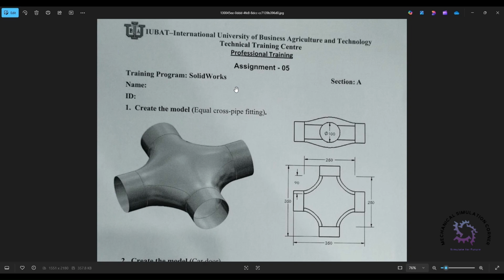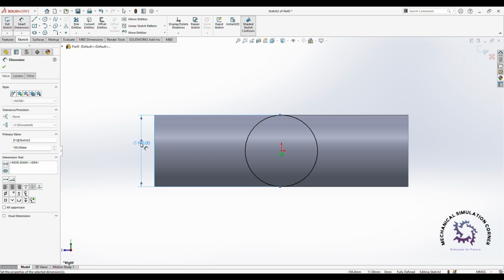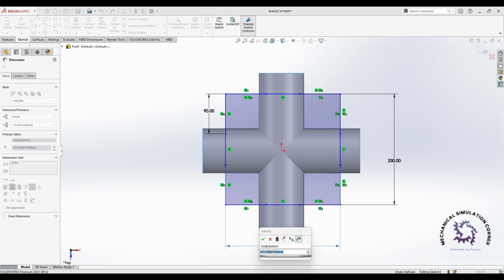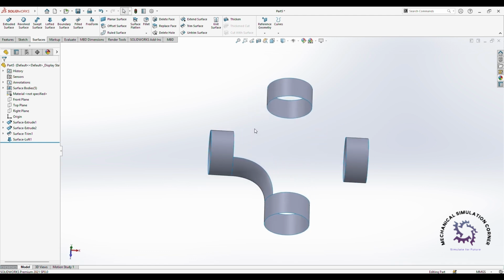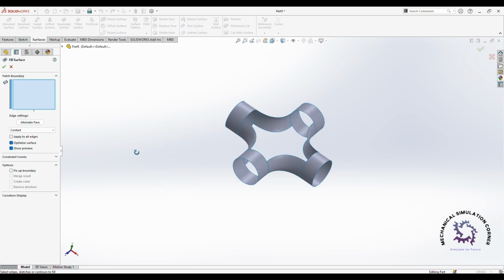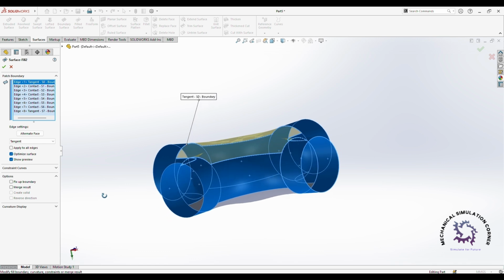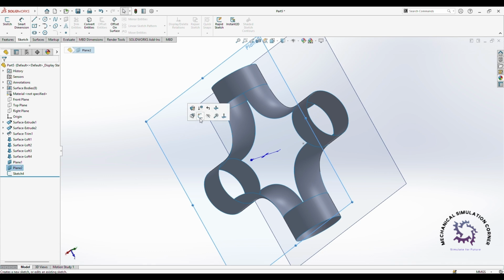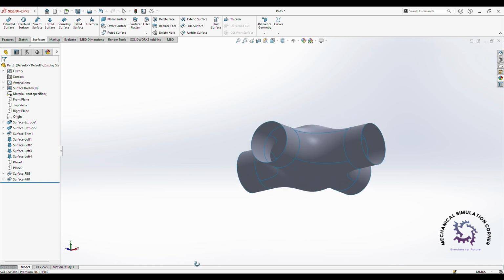Equal Cross Pipe fitting Model in SolidWorks